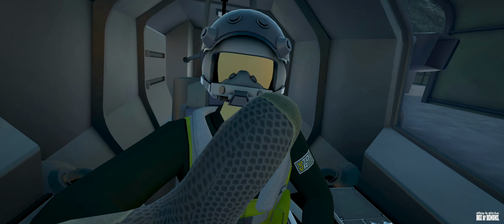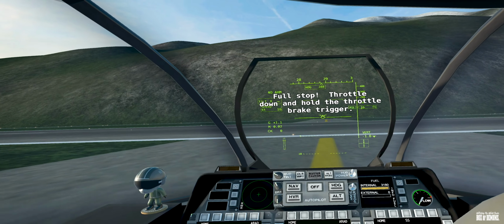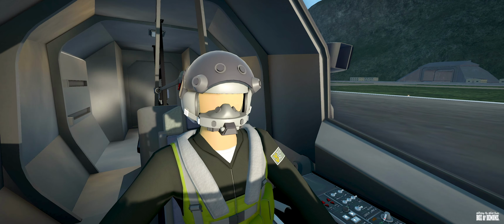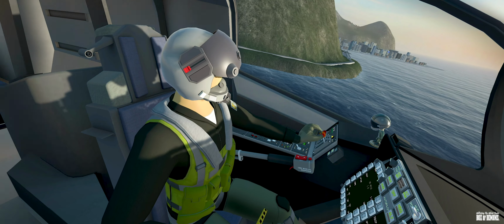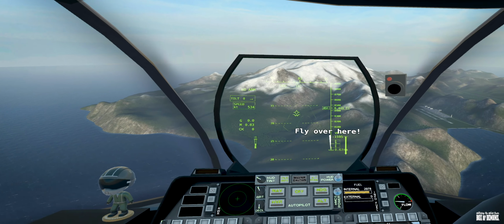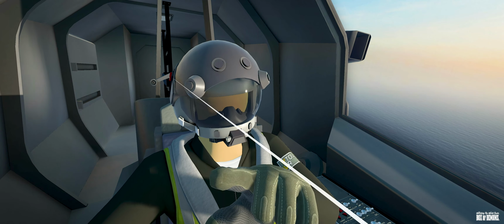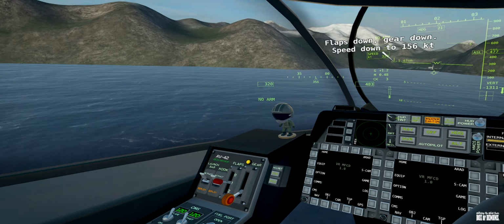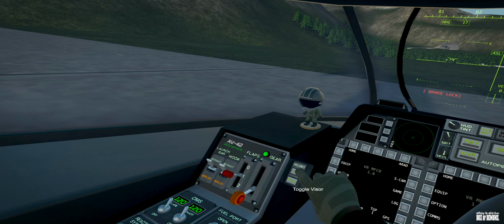VTOL VR on the INDEX FIRST TAKE OFF & LANDING. ANY GOOD?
VTOL VR is a near-futuristic combat flight game built for Virtual Reality. Pilot advanced multi-role jets, using your hands to flip switches, press buttons, and manipulate the virtual flight controls.

VTOL VR is a near-futuristic combat flight game built specifically for Virtual Reality. Pilot advanced multi-role jets, using your hands to flip switches, press buttons, and manipulate the virtual flight controls. Take on a wide array of challenges that will put your flight skills, situational awareness, and combat tactics to the test.

No extra hardware is required. If you have a VR set with tracked controllers, then you have a virtual cockpit where you can reach out and interact with the stick and throttle, flip switches, press buttons, and even pull the eject handle if things go wrong.

Immerse yourself in action-packed combat missions, delicate vertical landings, aircraft carrier operations, aerial refueling and more.

Create and fly custom missions which you can share with other pilots using the built-in mission editor and map editor.

Hello! I am Box of Demons on Youtube. I am currently running a Gofund me page to raise funds for a 4k+ video recorder. Would you support me and the channel? every little helps! Total to raise is £389.00

My Other Channels:

(⌐■_■) ? Boots On The Ground UK -

My Rig:
- ► Gysnc 3560 ultrawide 120htz Monitor
- ► HTC Vive & Index with revive plugin